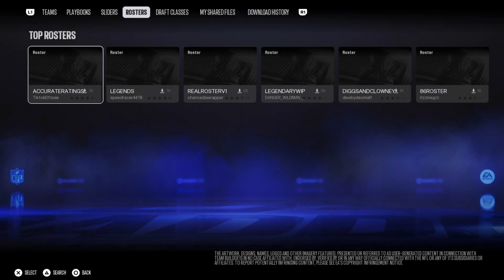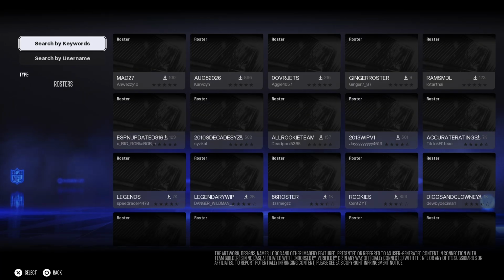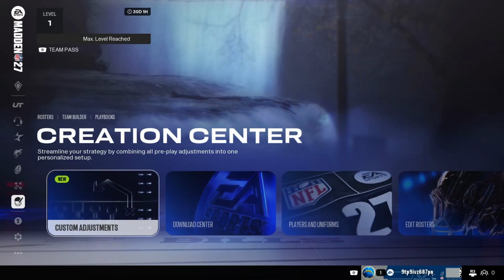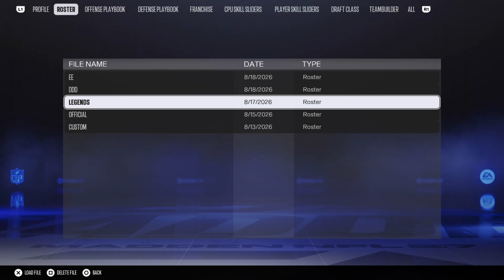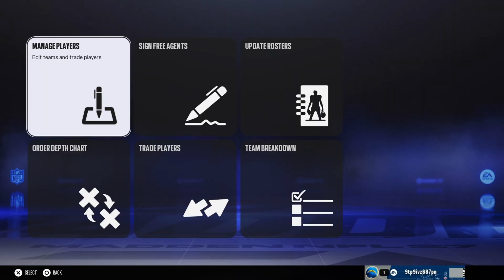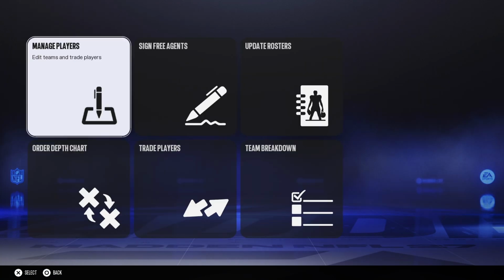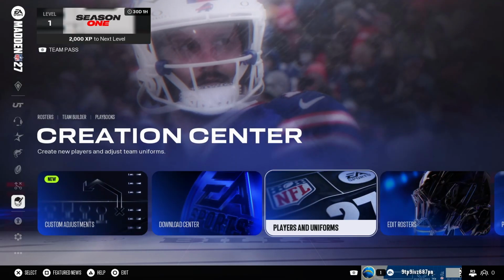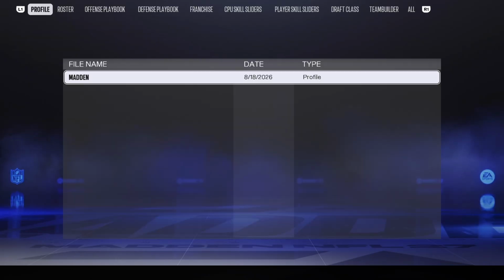Madden 27: How to Download & Play College Teams Roster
in this video, i show you how to download and play a college teams roster in madden 27, so you can use custom college teams in your game. did this video help? comment below and let me know. thanks!